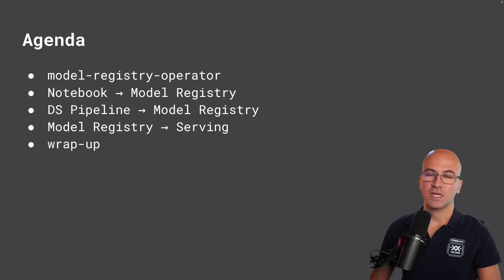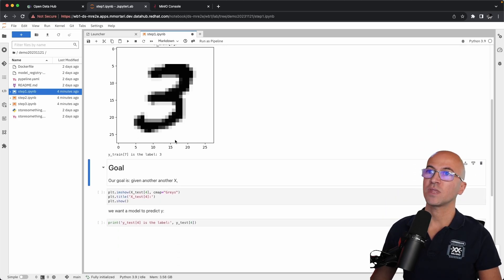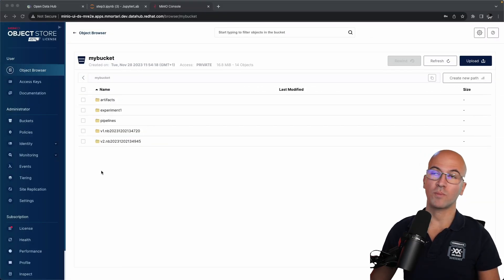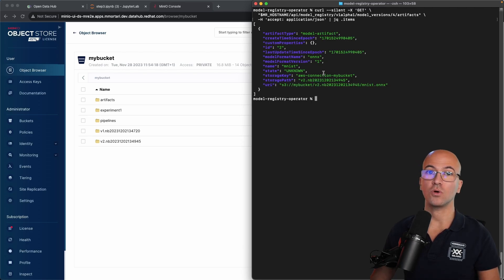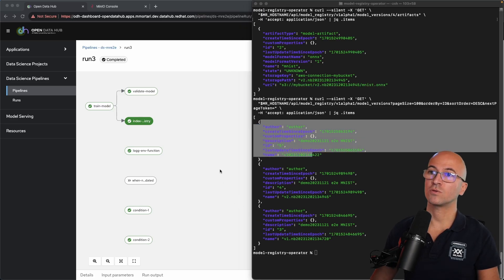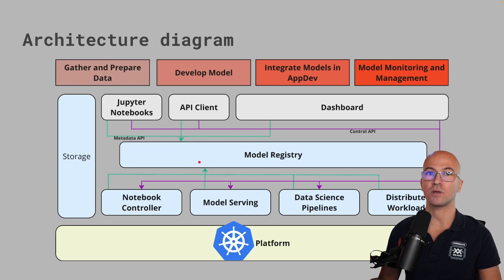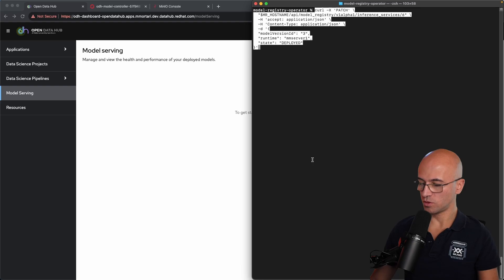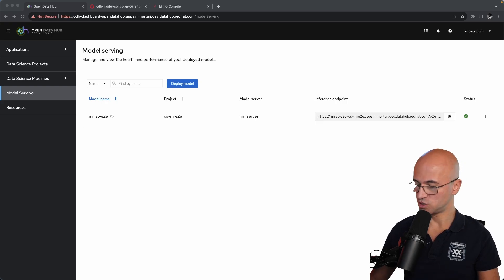Model Registry tech demo 20231121 e2e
Index and manage you AI/ML model on Open Data Hub with Model Registry

This is a technical demo from the Model Registry team of Open Data Hub.
Content:
- model-registry-operator
- Notebook → Model Registry
- DS Pipeline → Model Registry
- One More Thing...
- Conclusions

0:00 Intro
0:33 Model Registry Operator
1:41 Notebook and Model Registry
6:30 Data Science Pipeline and Model Registry
10:00 Deploy ML with Model Registry to Model Serving
14:13 One more thing... (Intelligent App using ML)
16:40 Conclusions